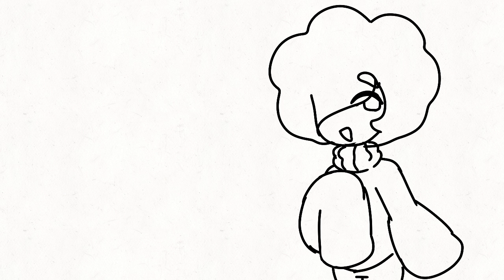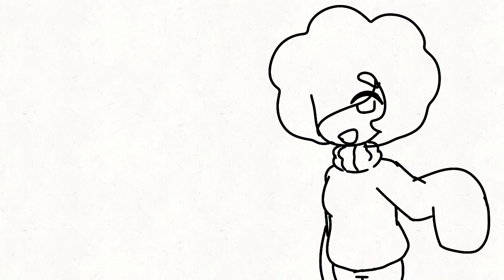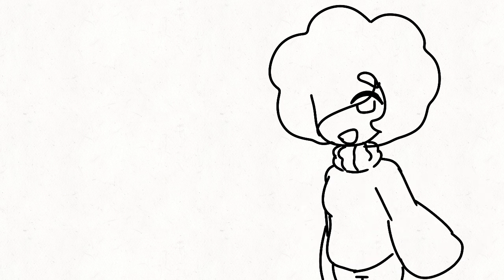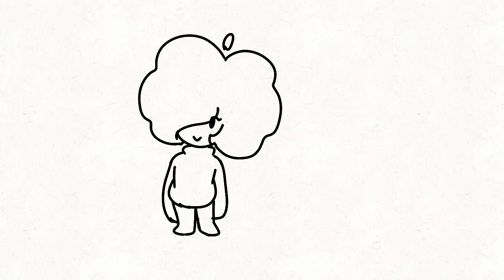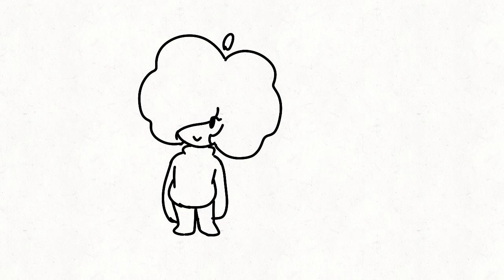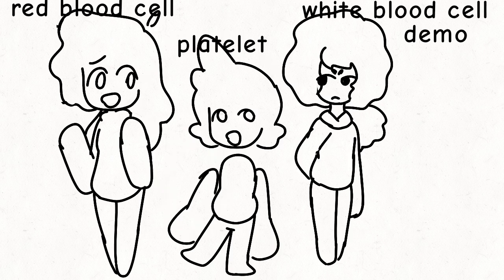A Doctors Lesson:The beginning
sooo.. don't set high expectations.. this is my first time trying to make a show.

A Doctors Lesson.. it's gonna be fun.. or painful